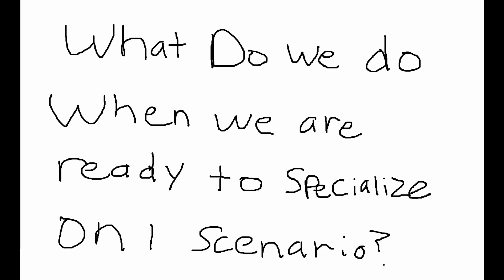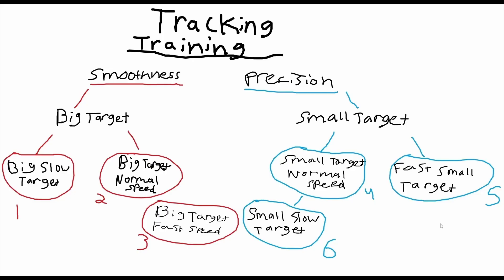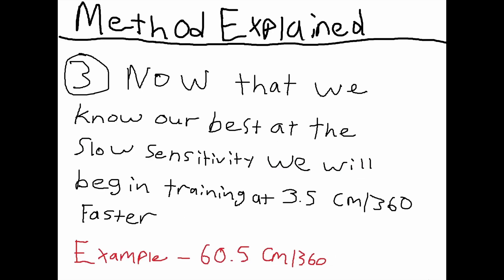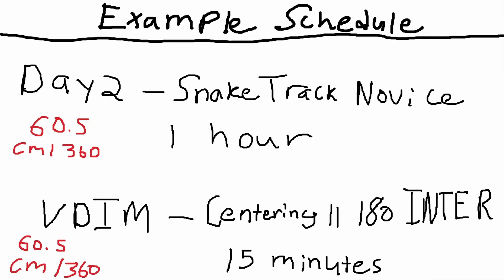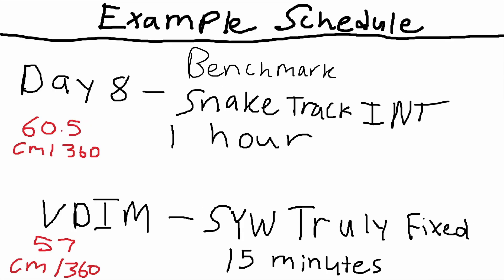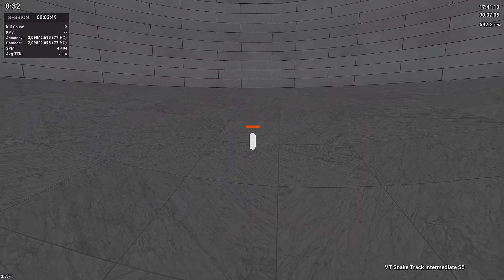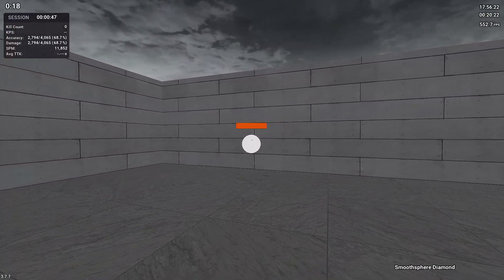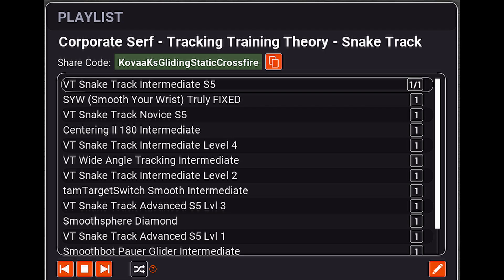If You Play VOLTAIC RANKED You Need To Watch This Video!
If you are interested in paid coaching I have a program for you - message 'nostalgiafps' on Discord

Playlist Code - KovaaKsGlidingStaticCrossfire

Hey Aimers!
In today's video I share some Tracking Training Theory for Aim Trainers to be used in KovaaK's, Aimlab, or Aim Beast. The example I gave was through the lens of Snake Track Intermediate! I hope you guys will use these methods to hit new ranks in Voltaic! While the framework for the video is through the lens of tracking, these ideas are applicable to other fields!

Time Stamps:
Intro - 0:00
Theory - 1:30
Method - 3:40
Schedule - 5:12
Gameplay - 10:53